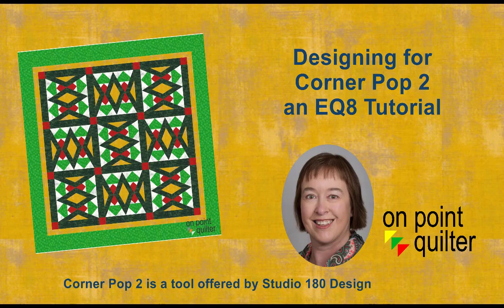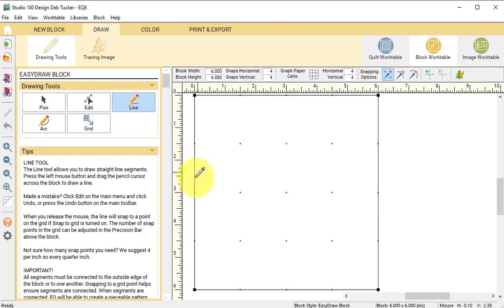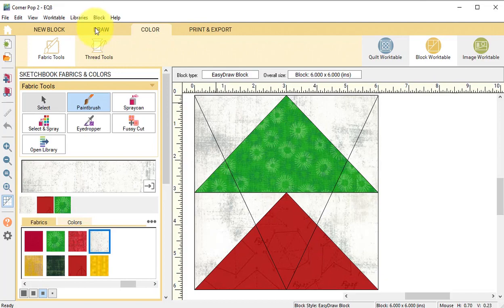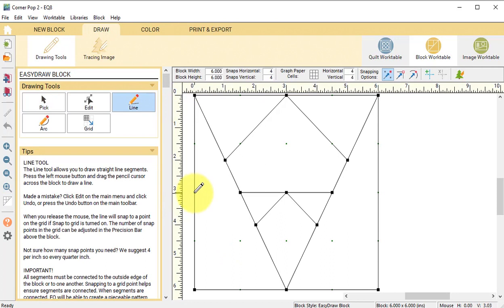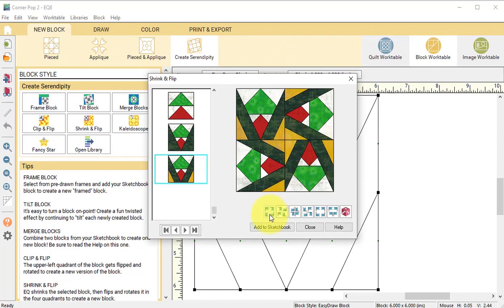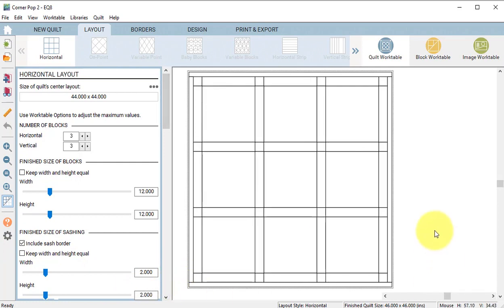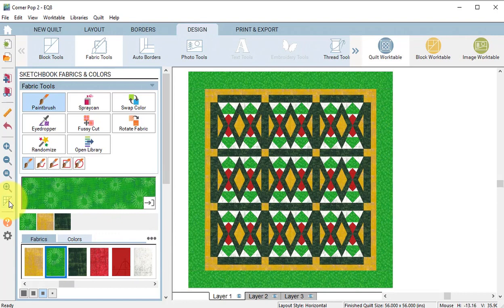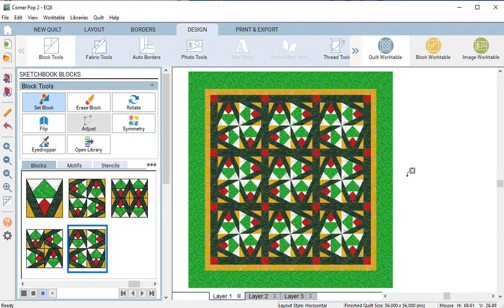Designing for Corner Pop 2 - an Electric Quilt 8 Tutorial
Deb Tucker's Studio 180 Design announced the release of a couple of new tools. If you like using Corner Pop as a replacement for the folded corner technique, you will love how you can expand on the concept with these new offerings.
Corner Pop 2 will allow you to add popped corners with a 2:1 ratio. What that means is that Corner Pop 2 will make pops that are twice as tall as they are wide.
Corner Pop 3 will allow you to add popped corners with a 3:1 ratio.
Both of these units will give you a nice spiky effect.
These corners don't need to be restricted to simple squares and rectangles. I wanted to explore what would happen when I added them to a pieced block.
In addition to designing the Corner Pop 2 friendly block, learn how to use Shrink and Fit for a new block and Serendipity to play with block rotation in the Quilt Worktable.